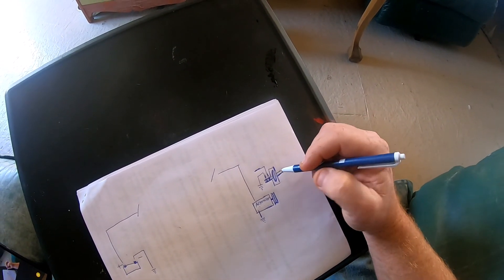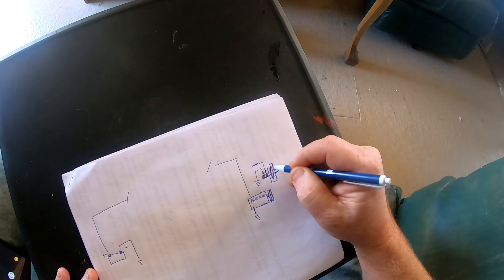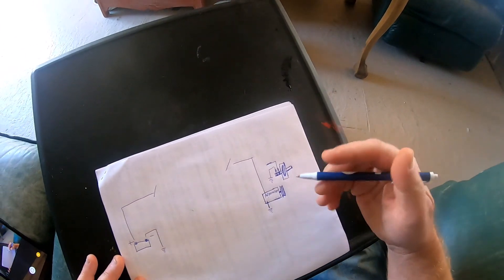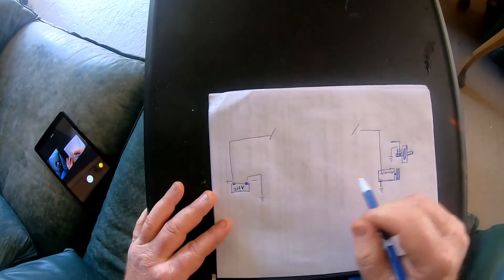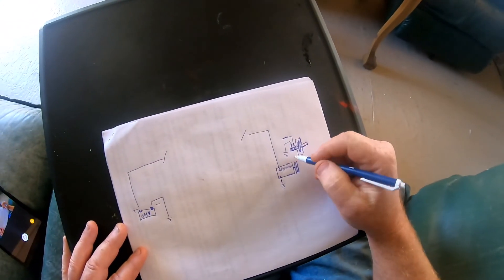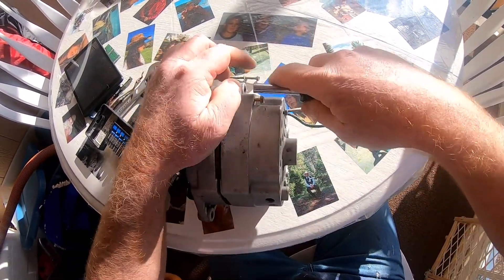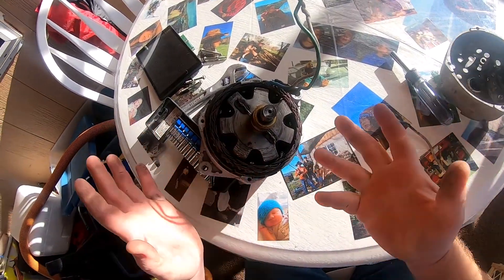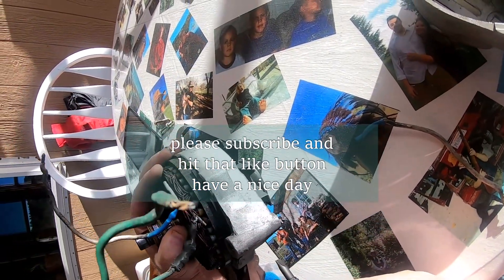Electrical schematic, How to wire alternator for charging batteries, off-grid solution for charging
Electrical schematic, How to wire alternator for charging batteries, off-grid solution for charging your batteries

This video is a part 2 of my off grid charging video that explains how one can charge their batteries when the sun's not shining or the winds arnt blowing.